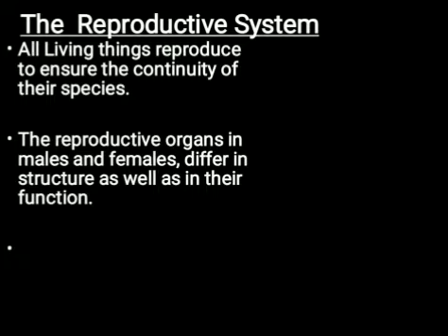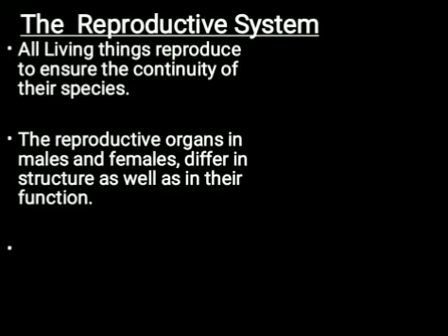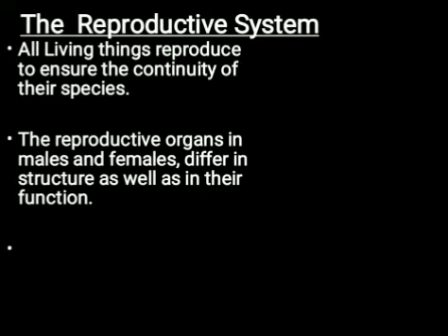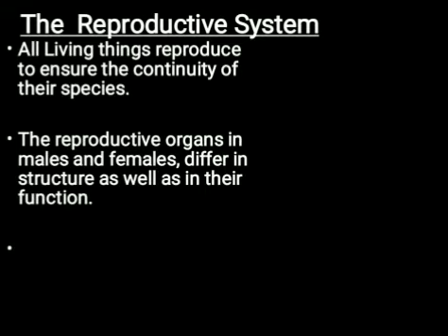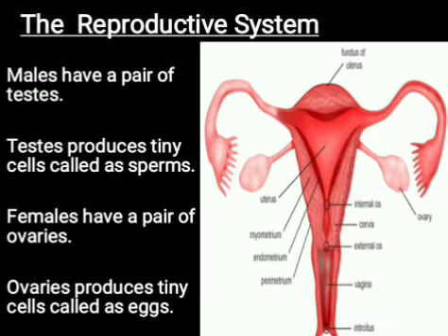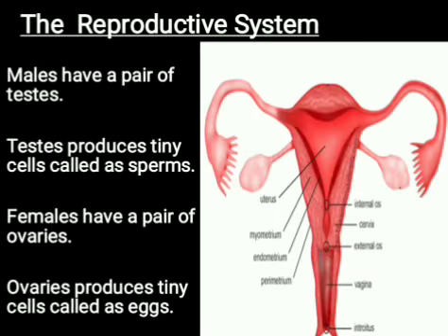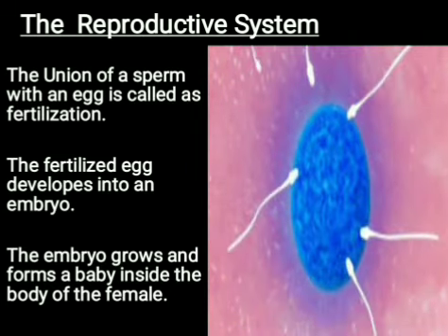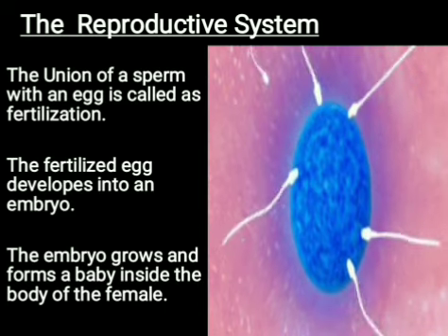Std VI Science Str & function of LOs Animals 7